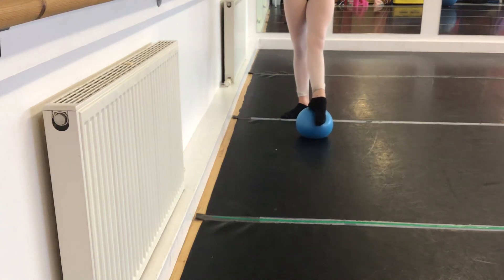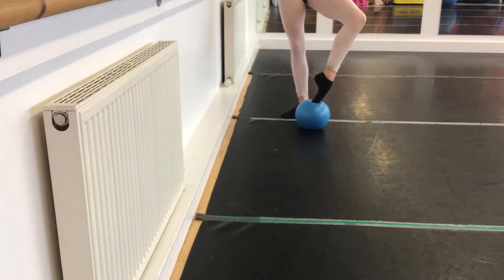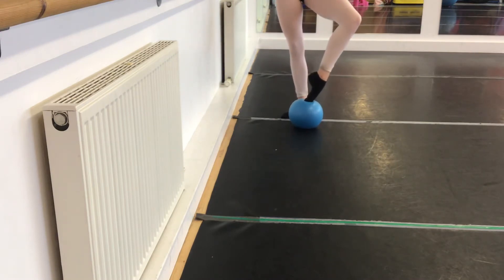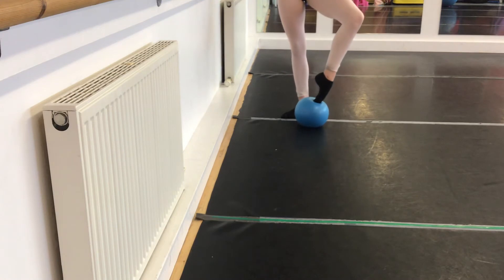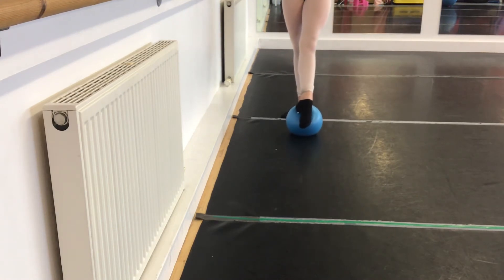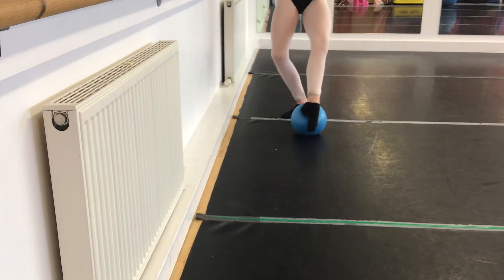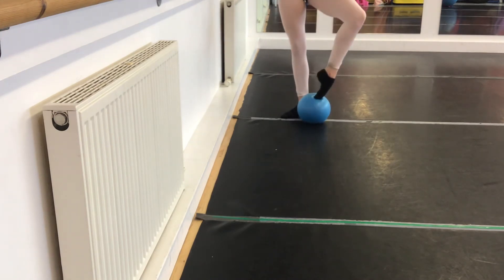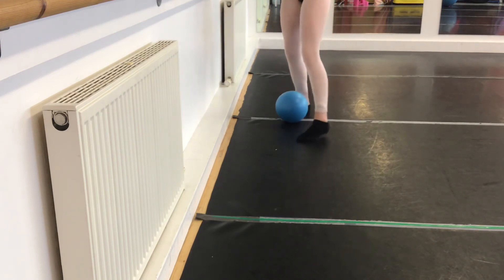PBT Foot exercise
The Yvonne Gray Dance Studios holds no responsibility for any damage or injury sustained whilst taking part in this activity.